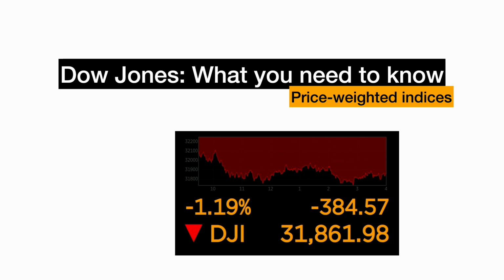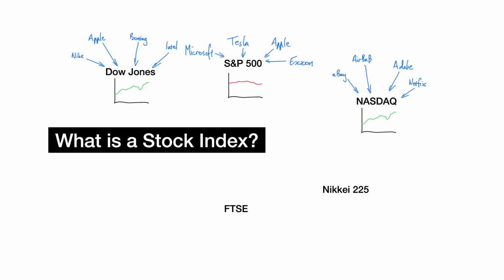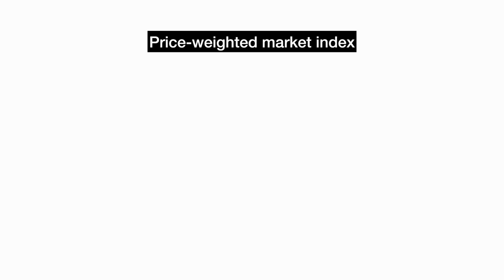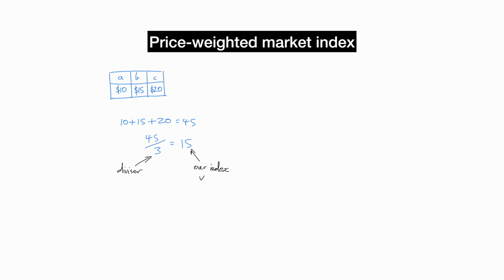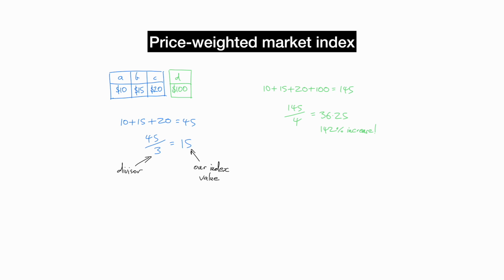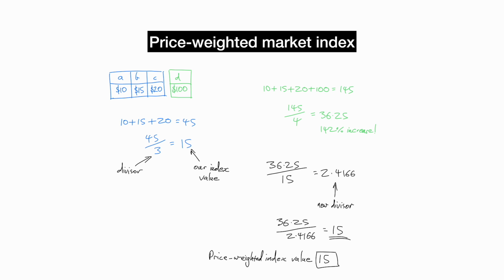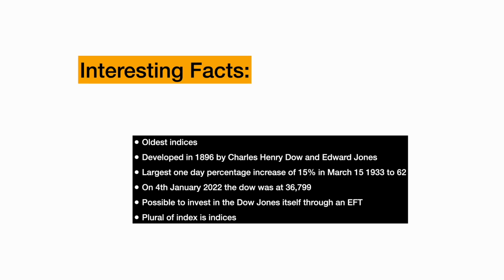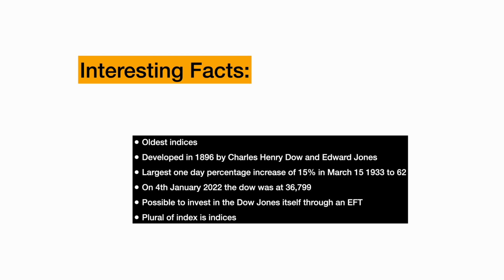Dow Jones Explained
The Dow Jones Industrial Average and Price-Weighted Indices Explained